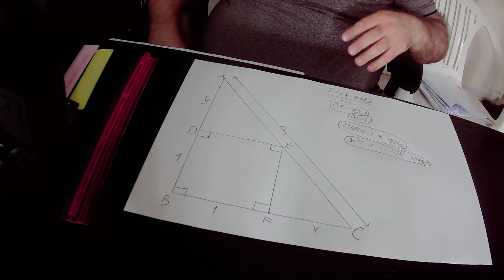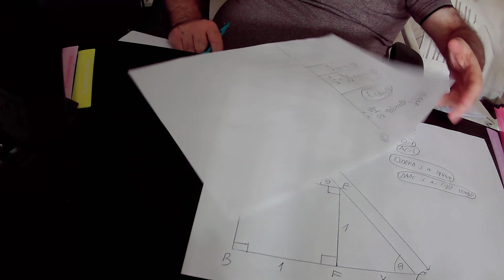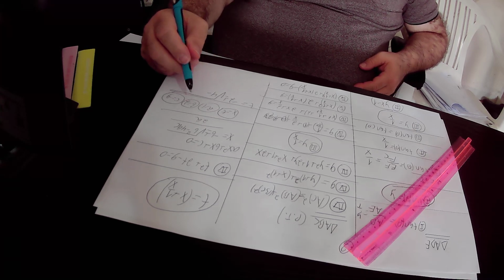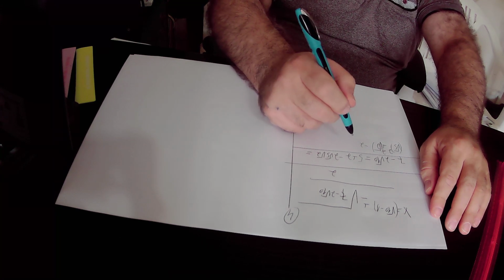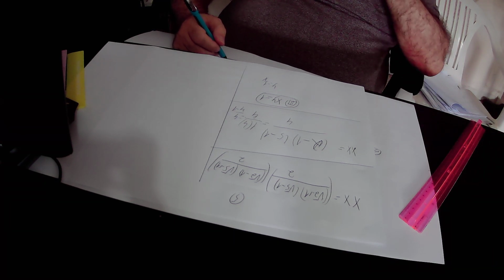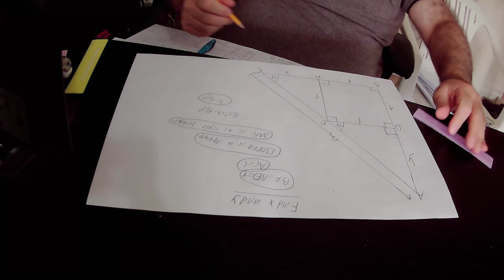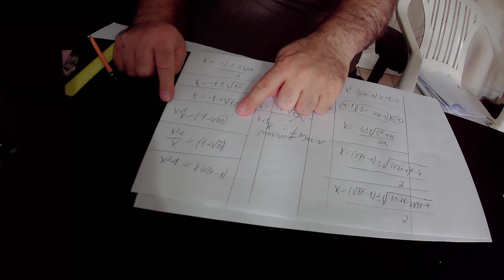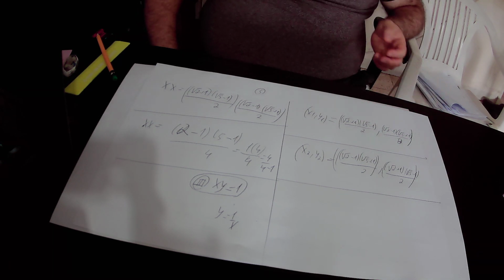FIND X AND Y